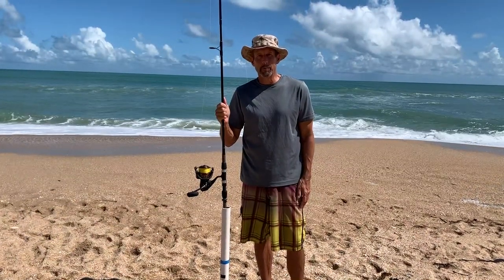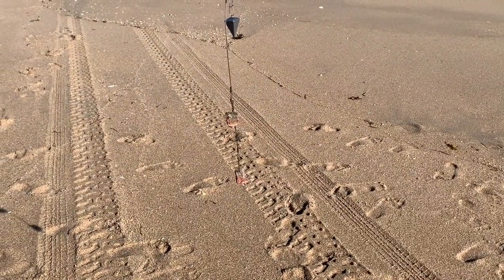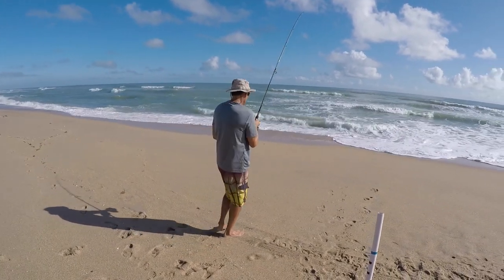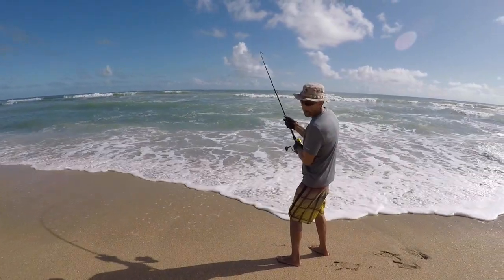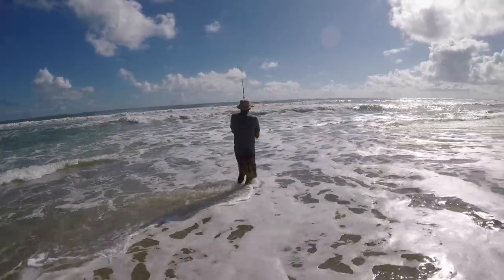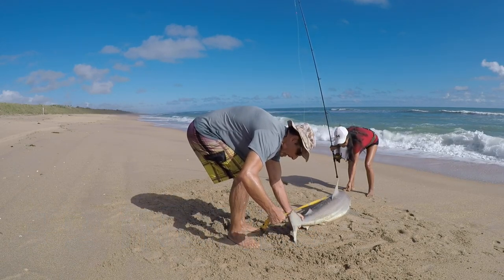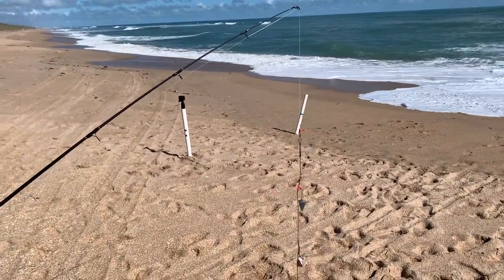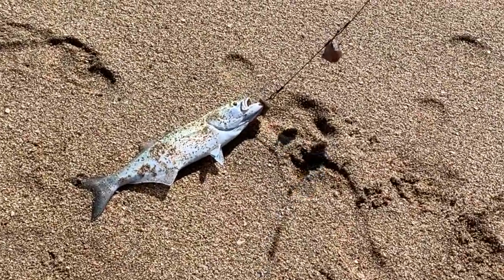Daiwa BG 5000 catching a BIG BLACKTIP SHARK!!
Daiwa BG 5000 catching a BIG BLACKTIP SHARK!! We were using the Daiwa BG 5000 and 9ft TICA surf rod while surf fishing with cut bait for bluefish and hooked into a 64 inch blacktip shark that had the top of his tail missing!!! We were using small pieces of cut whiting for the bluefish and the shark grabbed it. When getting the hook out My wife had a very close call with the shark almost biting her leg!!!

ROD - 9ft TICA medium heavy  2-6oz  12-30lb

LINE - 300yds 50lb suffix 832 on top of 45yds of seagaur threadlock hollow core

LEADER - 22 inches 480lb cable +7'5" 50lb momi diamond ( FG KNOT )

HOOK - 6/0 Gamakatsu 4x strong

BAIT - Cut Whiting ( small piece )